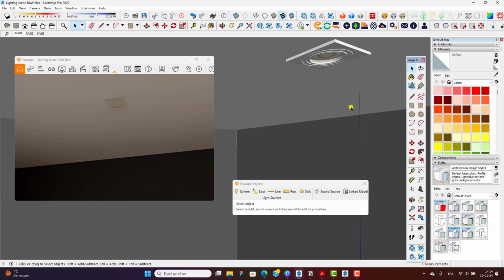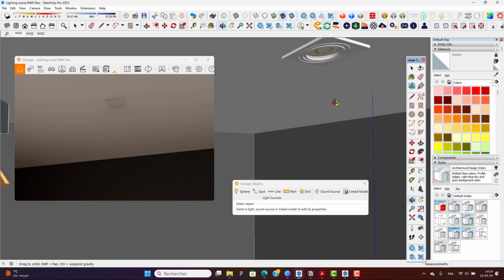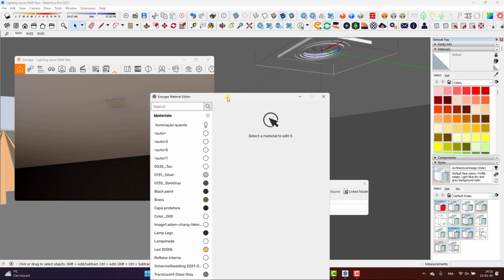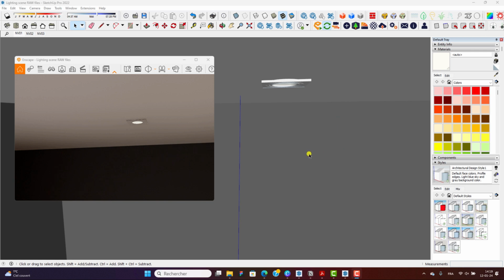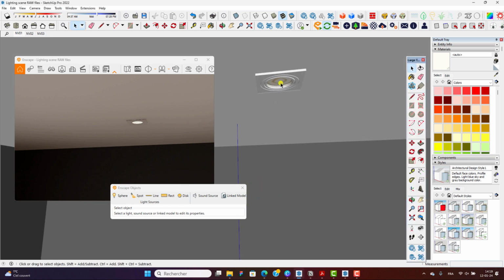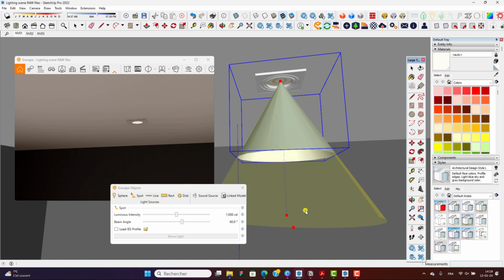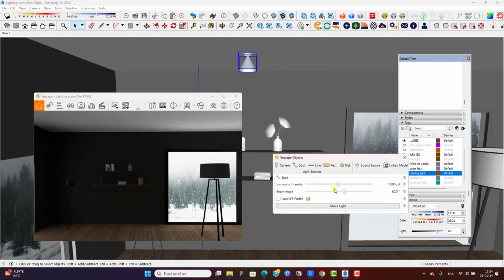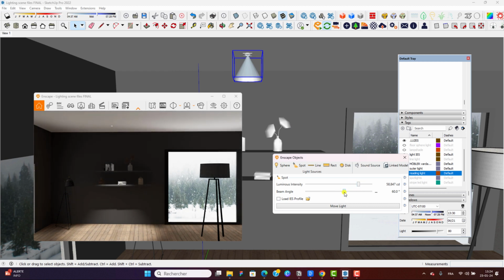Enscape for Beginners: Lighting Techniques That Will Take You To The Next Level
In this video, I will cover how to use spotlights for interior Lighting, share some tips and techniques that will help you lighting up your scenes.

🚀 Enscape and AI Courses for Interior designers that will take your skills to the next level:

🔴 Watch all my videos →  @kateveracreative